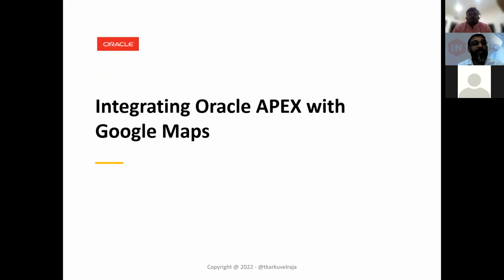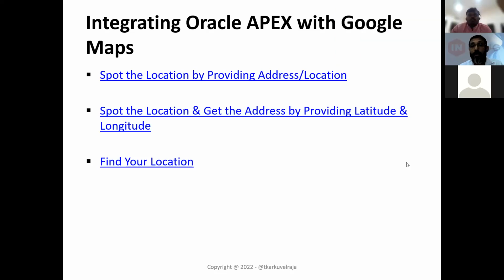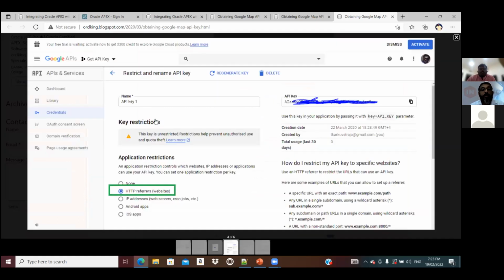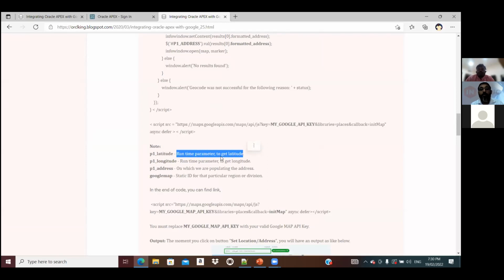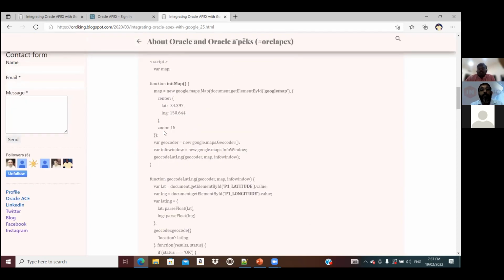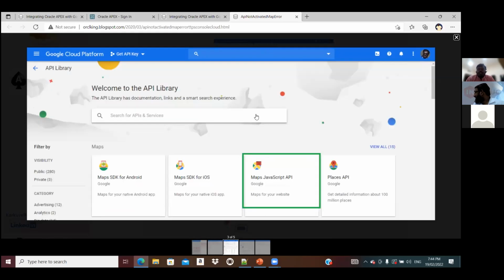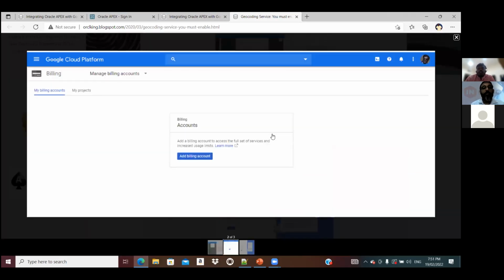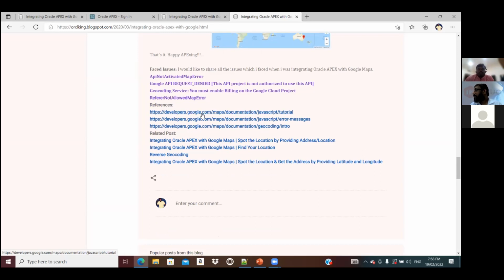Integrate Oracle APEX with Google Map by Karkuvelraja Thangamariappan